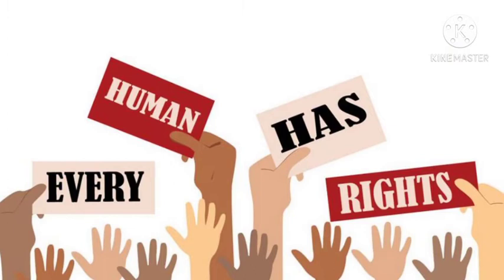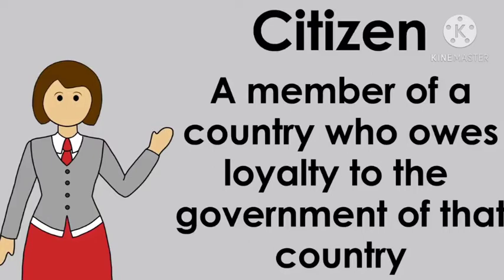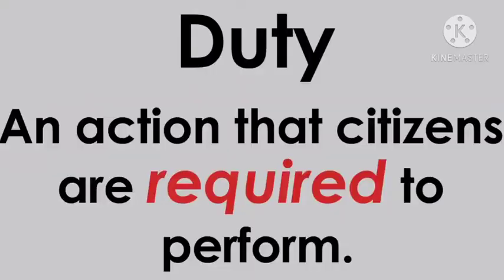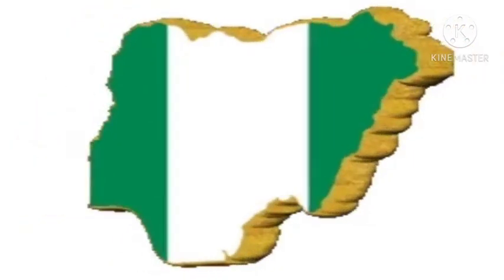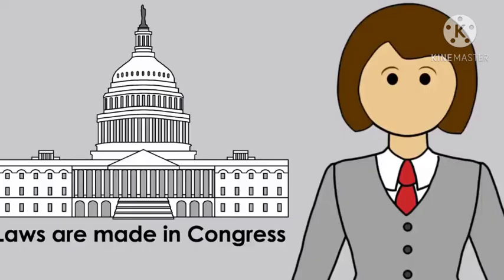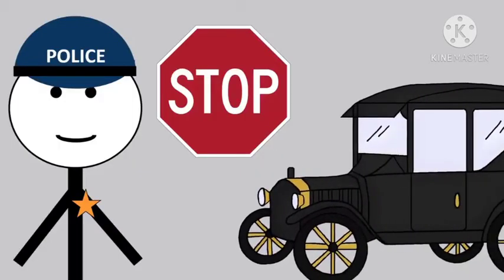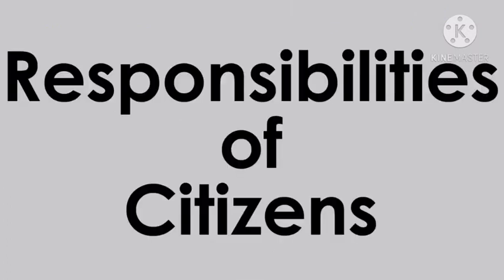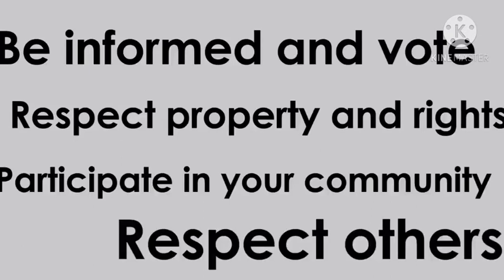PROTECTING OUR RIGHTS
Demanding and defending our rights - For kids